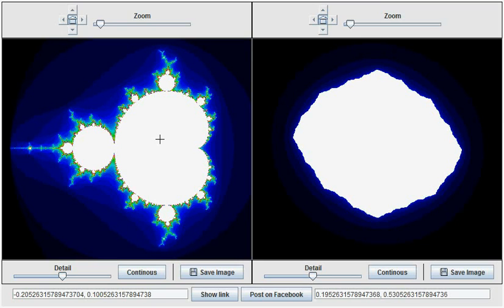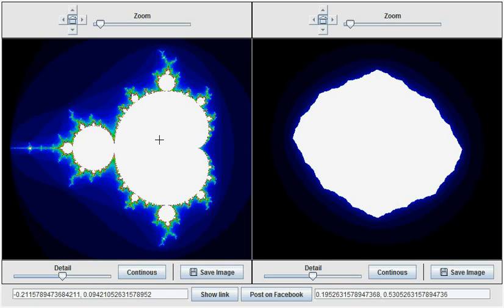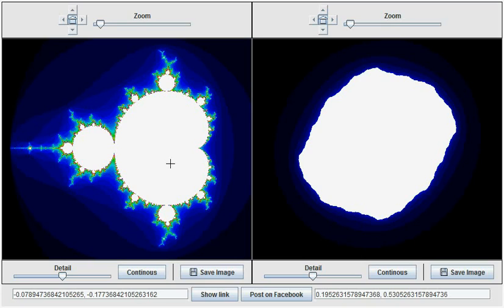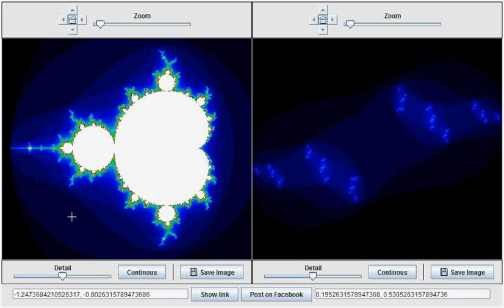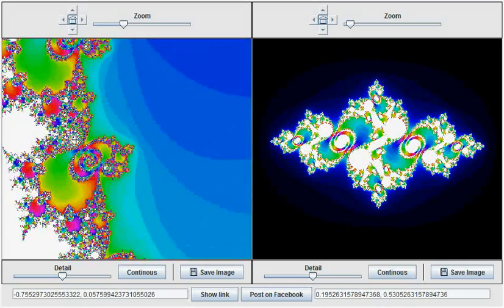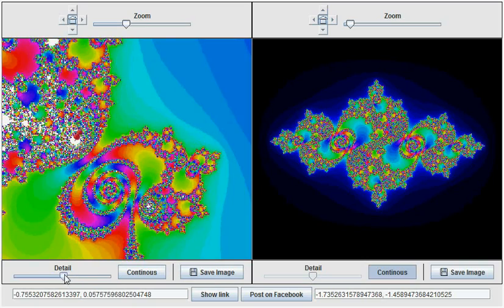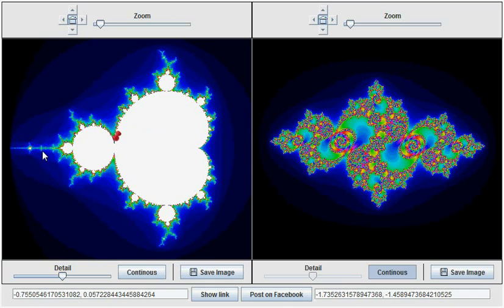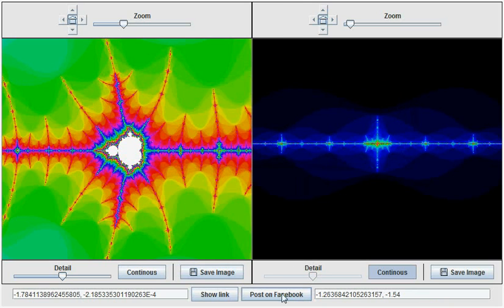Mandelbrot Maps - A Quick Start Guide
A quick start guide to Mandelbrot Maps - an applet for exploring the Mandelbrot Set and the associated Julia Curves.